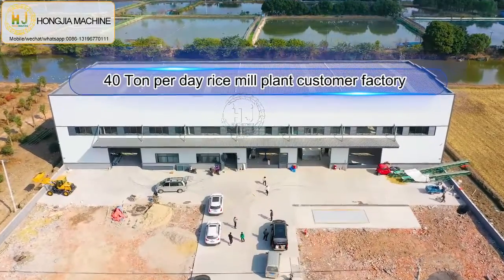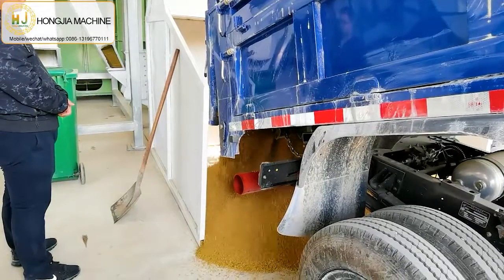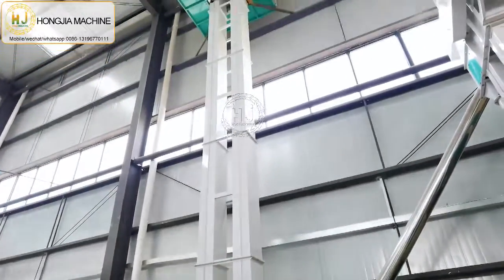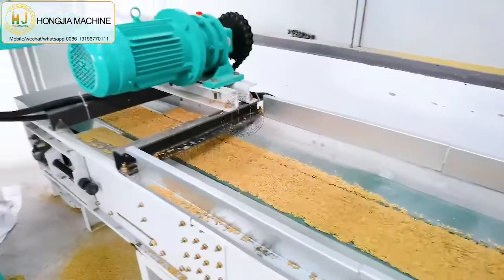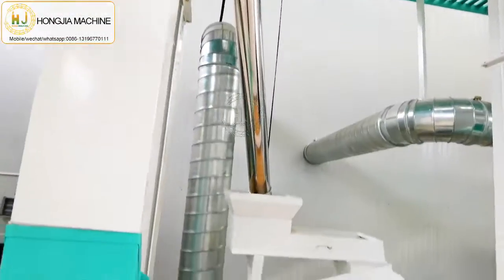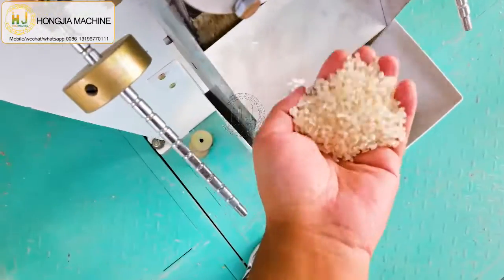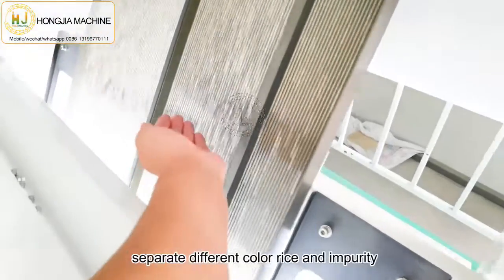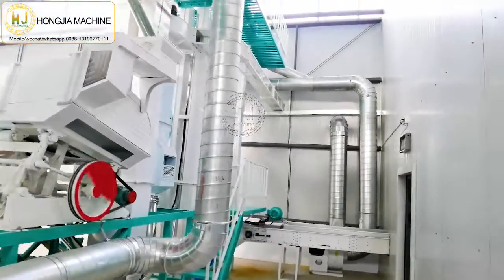Máquinas de procesamiento de arroz completas automáticas de 40T / D para la venta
Nuestros Honorables Clientes que están interesados en instalar una planta de molino de arroz y una máquina de molino de hervido, Me envían por Whatsapp

Esta planta de molino de arroz de 40 toneladas es una opción ideal para la empresa mediana de procesamiento de arroz.  Contiene un captador de polvo, una máquina de limpieza de des-stoner, una descascaradora de arroz, una máquina separadora de arroz con cáscara, una máquina de molino de arroz, una pulidora de arroz, una máquina clasificadora de color de arroz y una máquina empacadora de arroz. Con una caja de control para que la operación y el trabajo automáticos sean fáciles de trabajar y convenientes de mantener. Toda la planta de molino de arroz se puede personalizar de acuerdo con sus diferentes necesidades.